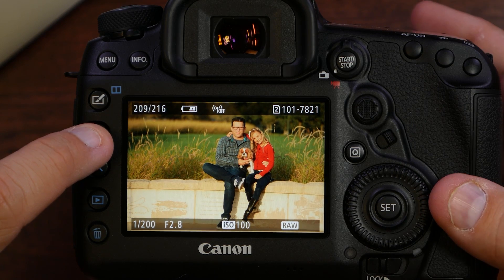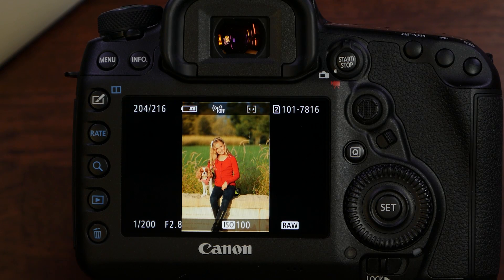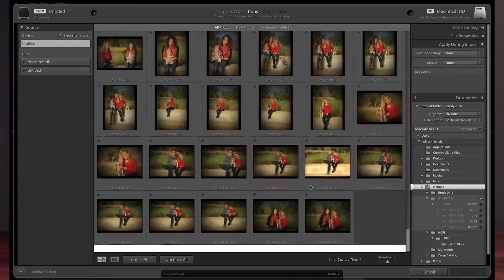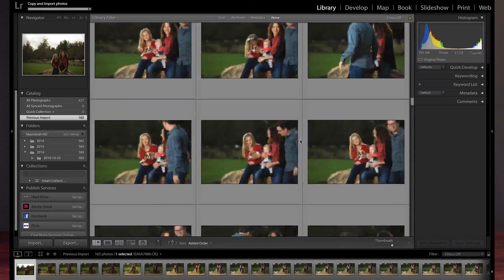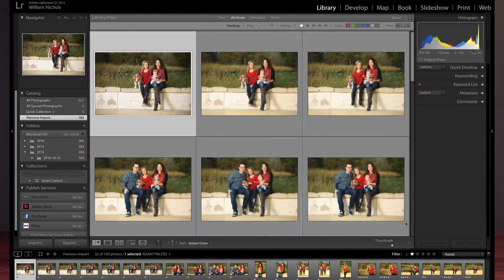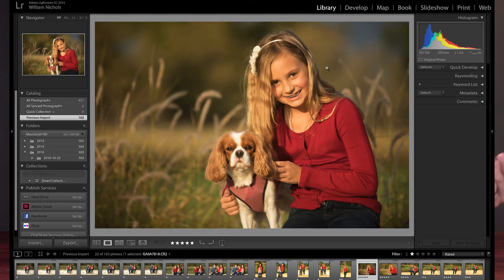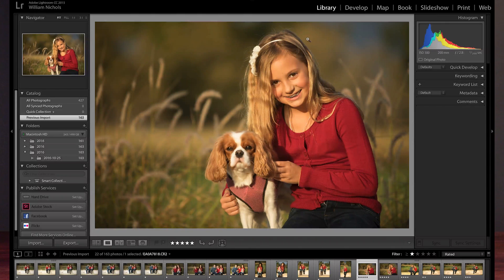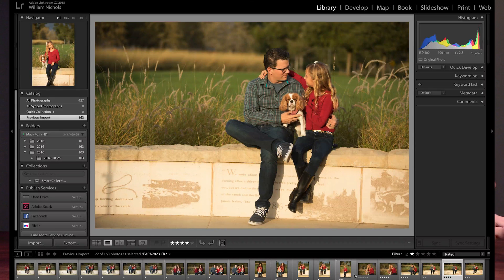Let's Talk Lightroom - Rating Images in Camera Before Importing - Canon Rating Button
Canon Rating Button using with Lightroom

Todays a quick Lightroom video about how the rating button on some cameras can directly help you with picking your best images out in Adobe Lightroom.

Mose Canon DSLR Cameras have a "Rating" button on the back of the camera that can be used without having to dig through menus.   When you use this button you apply a star rating to an image and this rating is passed through in the EXIF data to Adobe Lightroom.  This can help you remember images that you or a client or someone else liked during  a shoot and make sure you see them later.

I use the rating button all the time as a flag, I just rate images a 1 or not rated.  For me the 1's are images that I know I want to take a look at later and is just a quick way for me to reduce the amount of time I spend selecting my mages later.

Gear used in the video:

Camera:
Can C100MKii W-24-105:

Tripod:
Benro S8 Video Tripod Kit

Mic:
Rode VideoMic Pro: